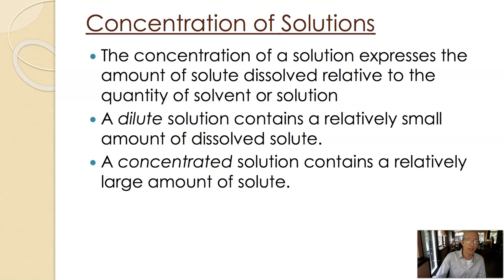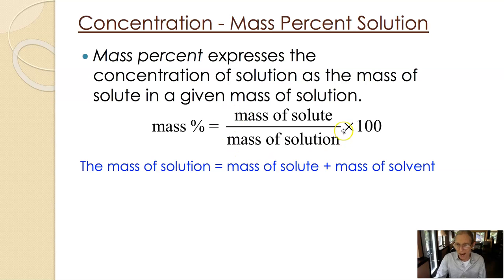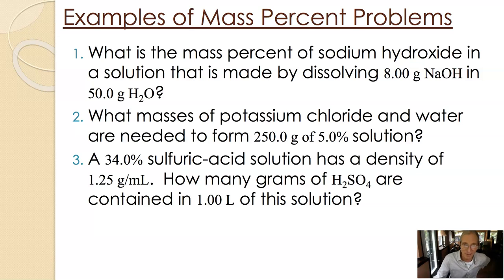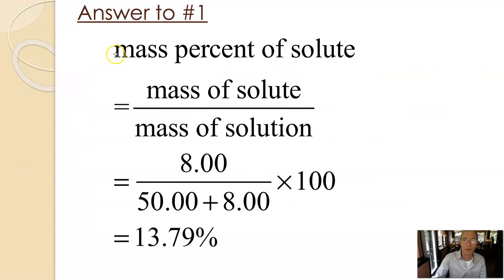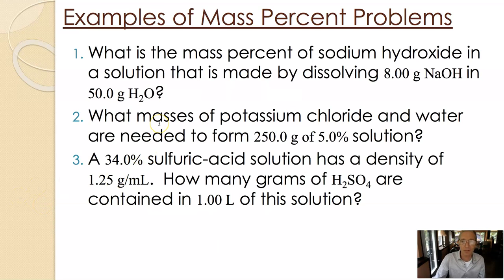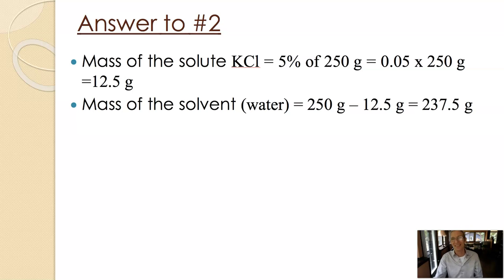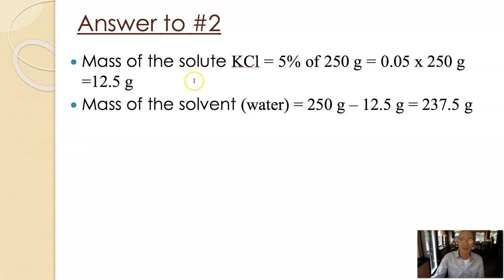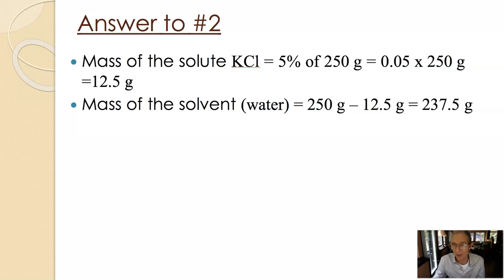SC Slides 6 to 10